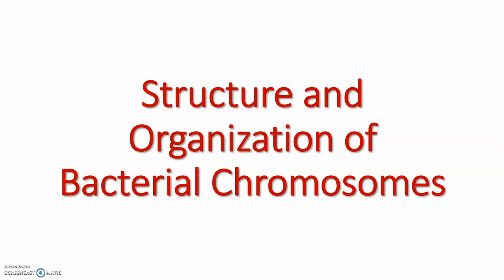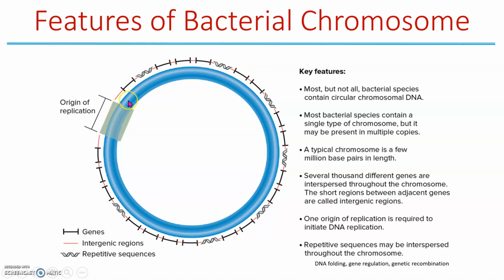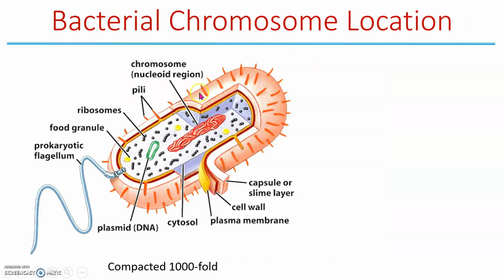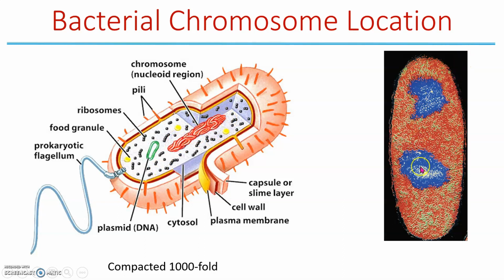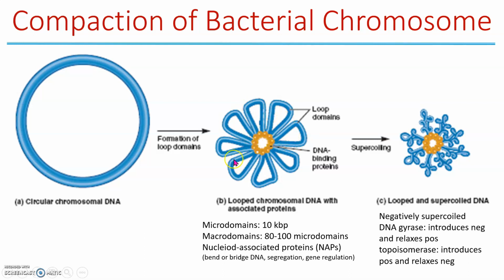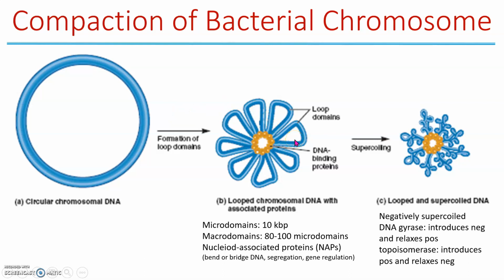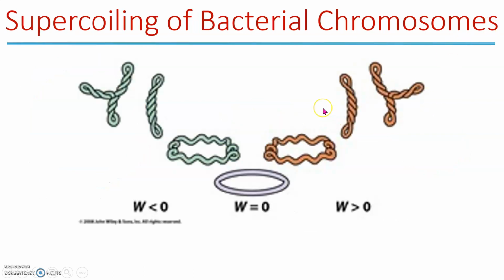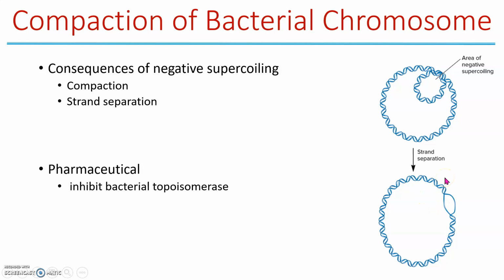Organization and Structure of Bac Chromosomes